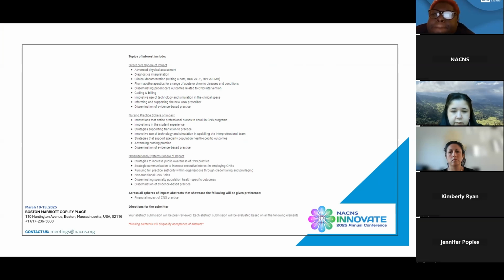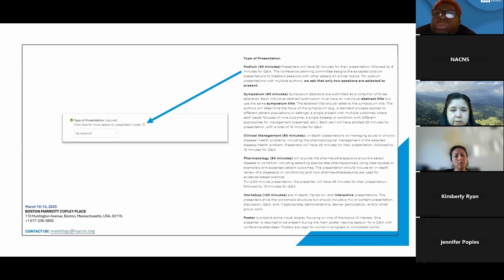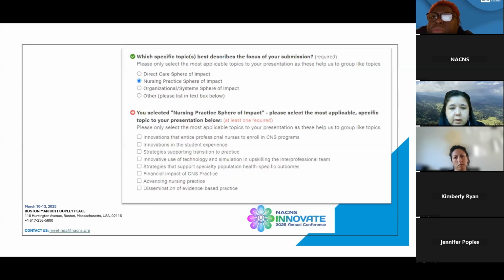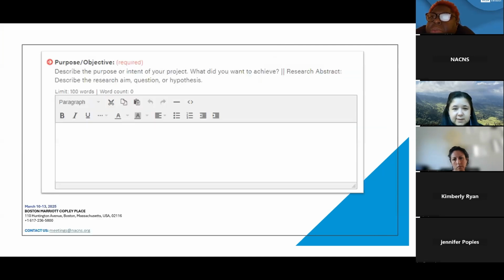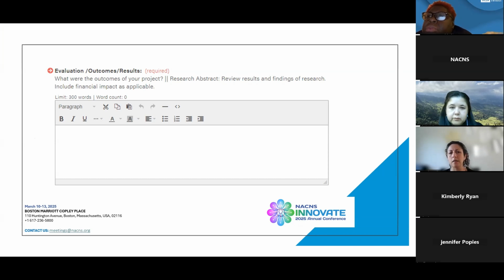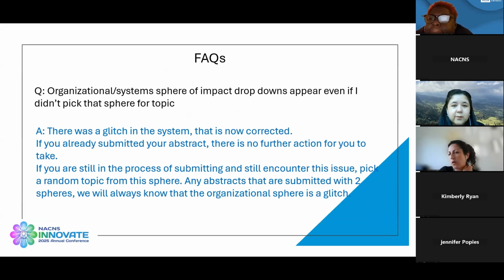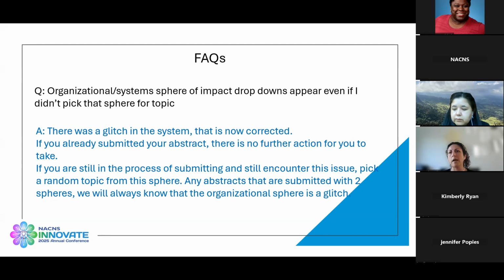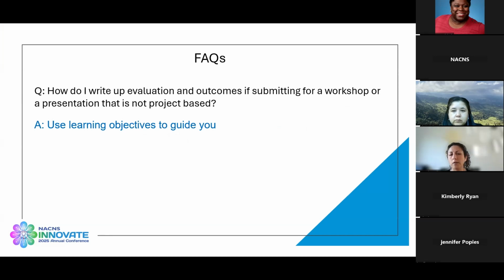NACNS Abstract Submission Q&A Recording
NACNS hosted an opportunity to join a special session with the Planning Committee co-chairs for the NACNS Professional Abstract Submission. This session provided an overview of the submission process, allowing attendees to gain insights and clarity on any uncertainties they may have had. Attendees were given the chance to review Proposal Space, ask questions, and ensure their submissions are on track. If you were unable to join us, that’s okay! Below you can access the session recording as well as the presentation document to follow along with.